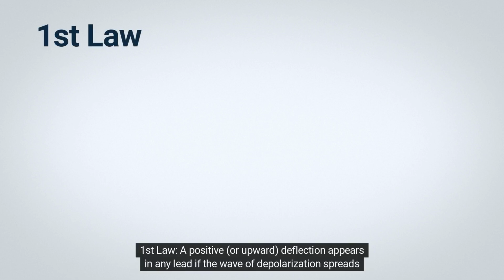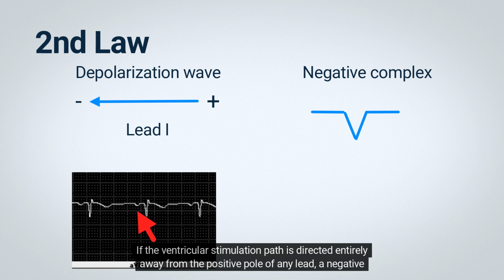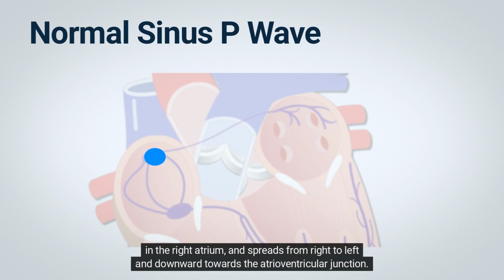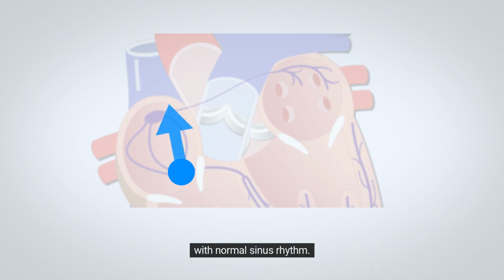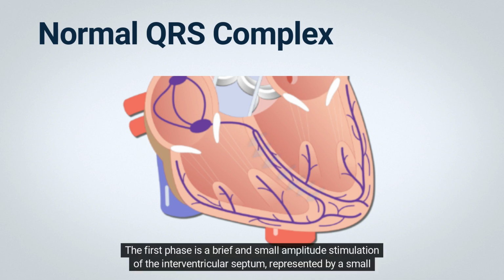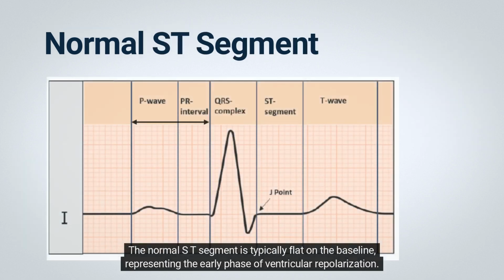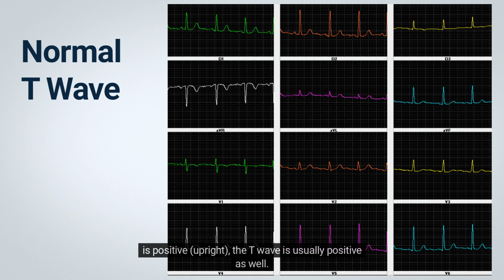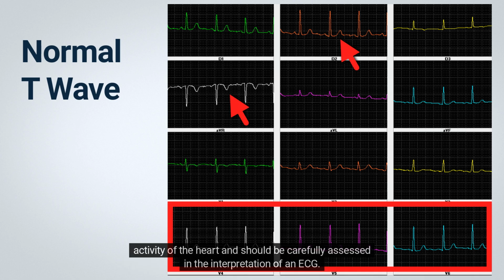ECG Course: 4th Class - Mastering the Basics: Understanding the Normal ECG.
Welcome to the fourth class of our ECG course, where we will be diving into the fascinating world of the Normal ECG. In this video, you will gain an in-depth understanding of the characteristics of a normal ECG waveform and learn how to interpret its various components.

If you're able to, please consider donating any amount you can using this